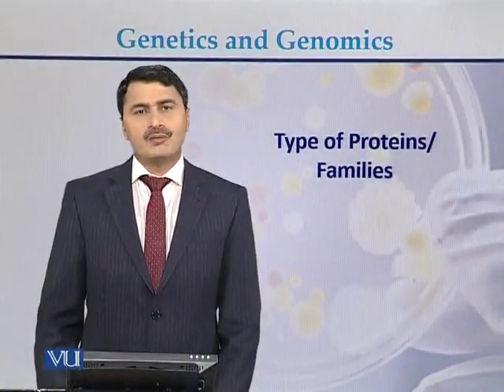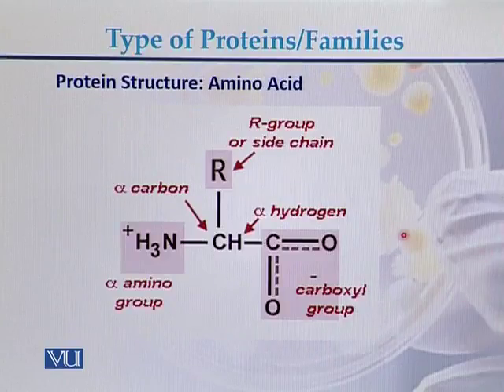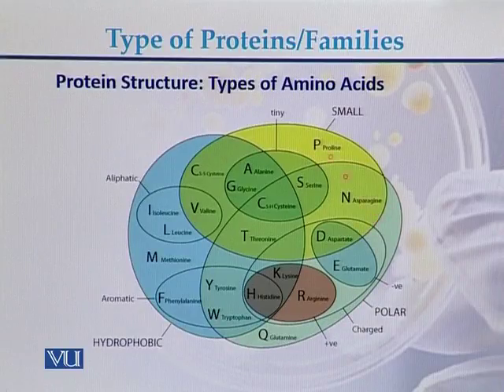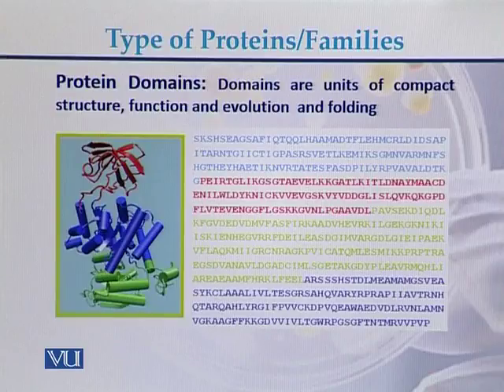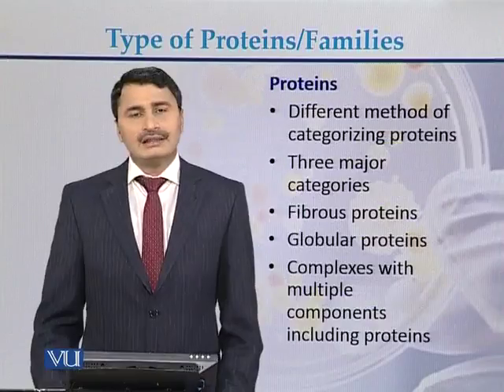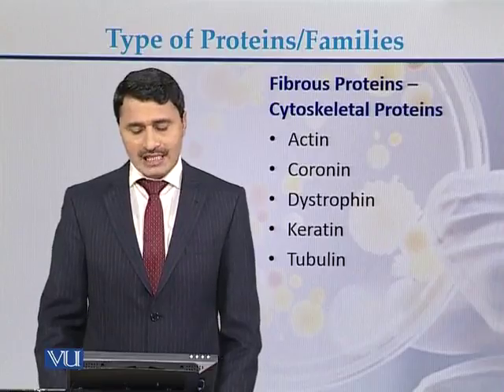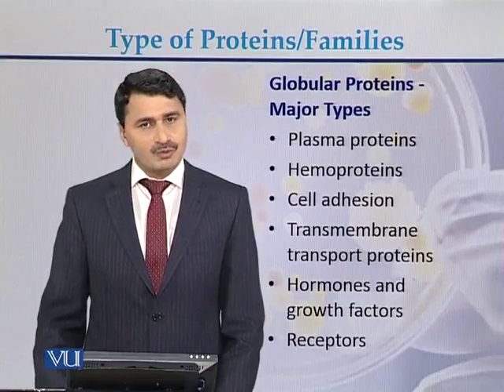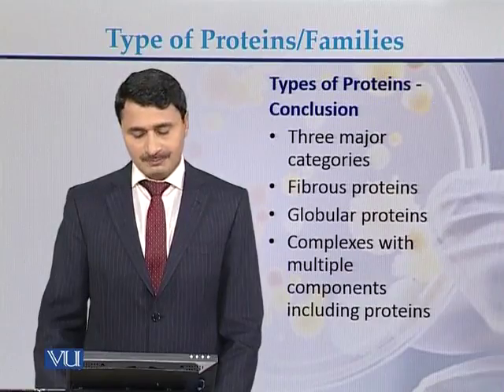BIO502 Topic110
Course Code: BIO502
Course Name: Genomics
Instructor: Dr. Jamil Ahmad, Post Doctorate (WHO-IARC, Lyon, France)
Topic: